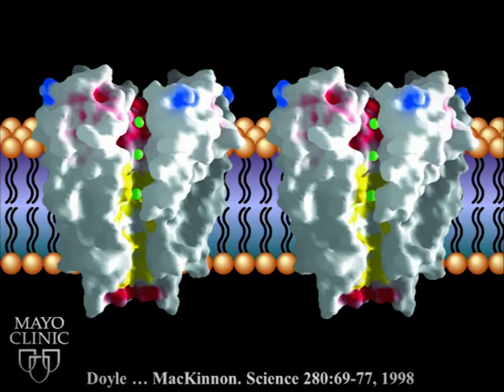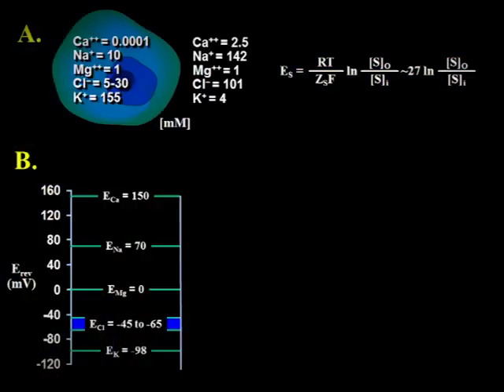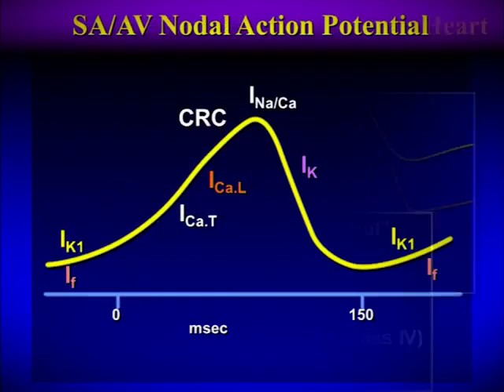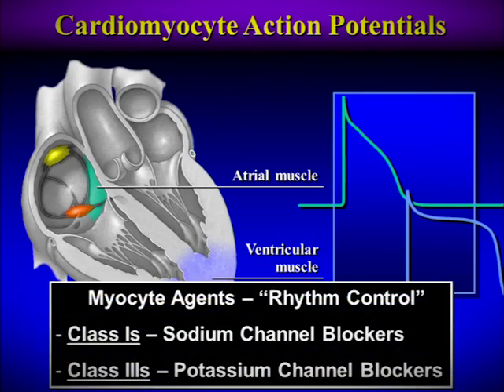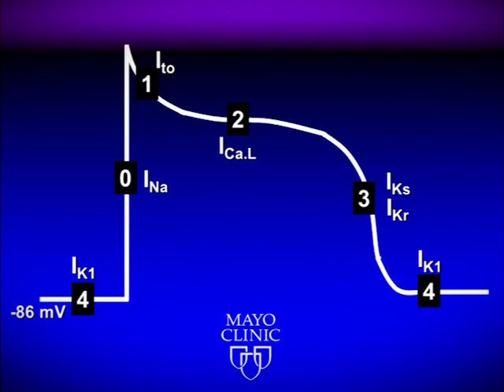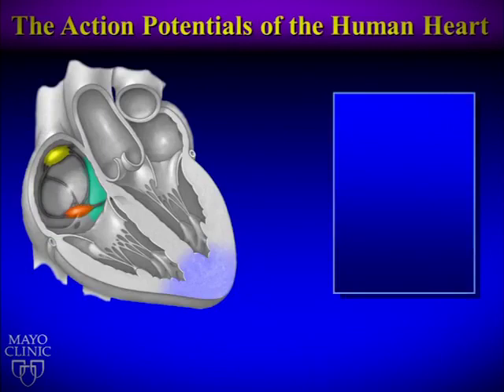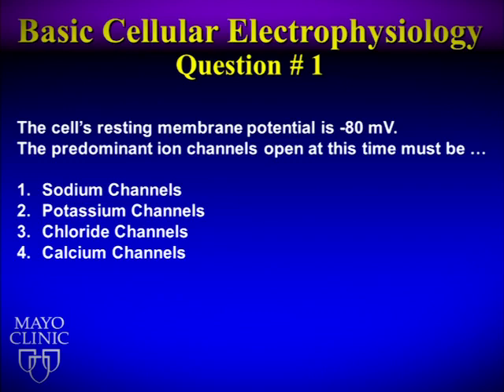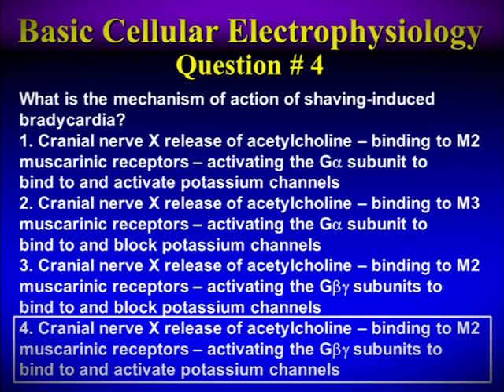sample 2, 2022 mayo cardio online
2022 Cardiovascular Online Board Review